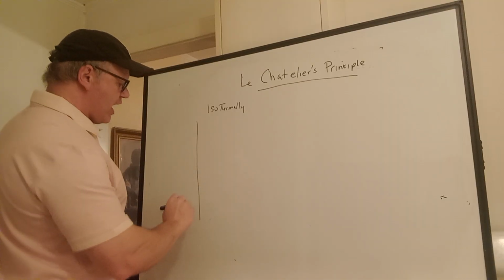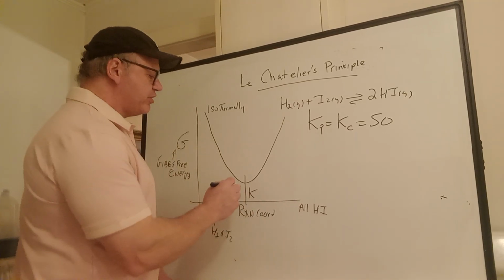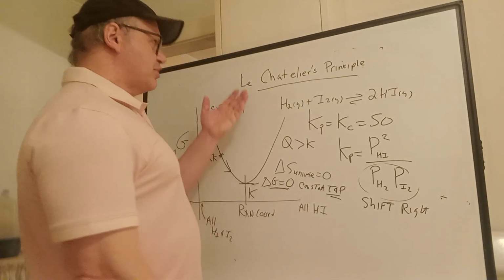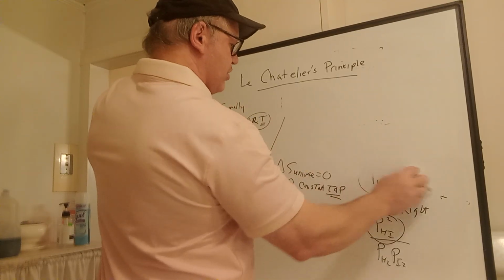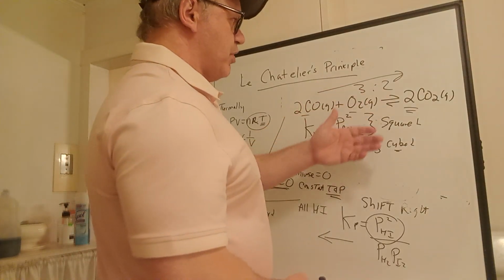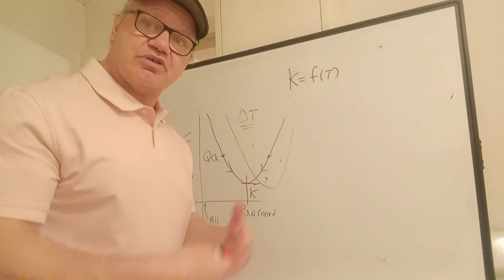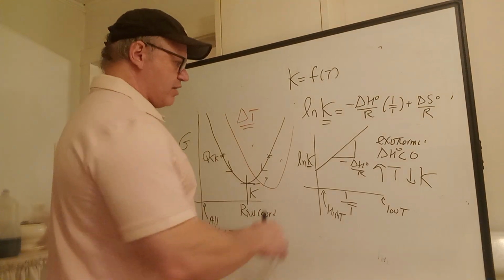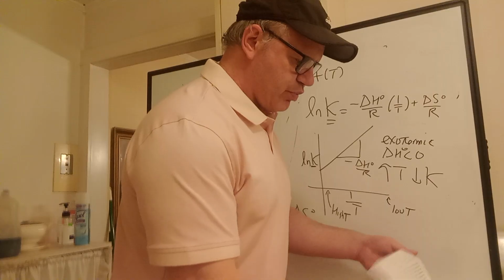Le Chatelier's Principle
This video describes how reversible reactions adjust to changes made including changes in concentration, temperature and volume.